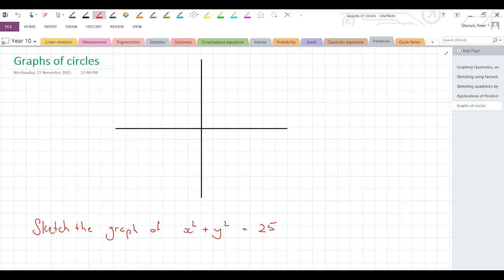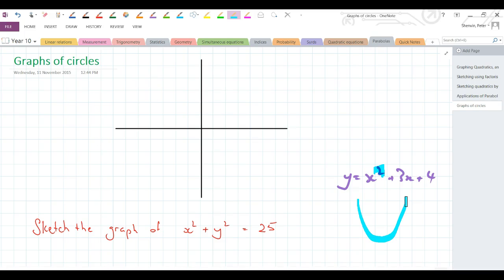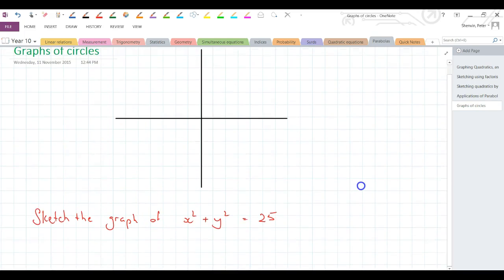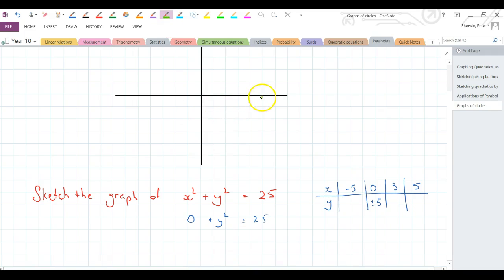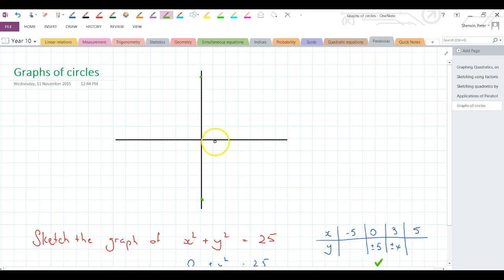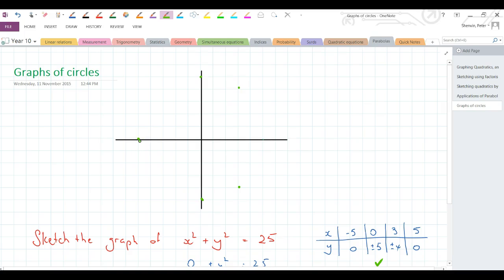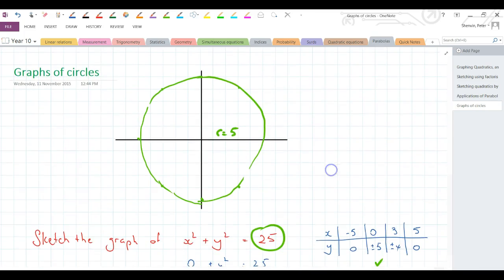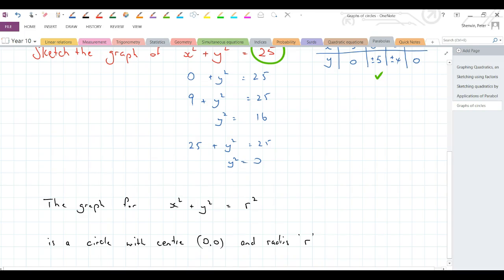Graphs of circles